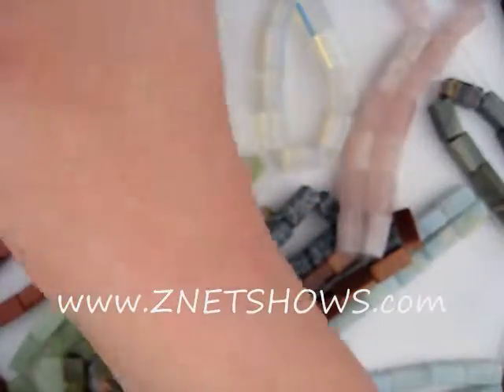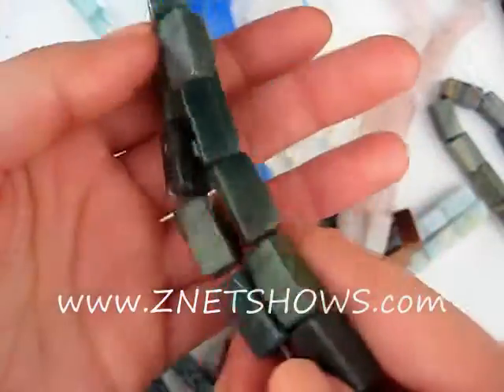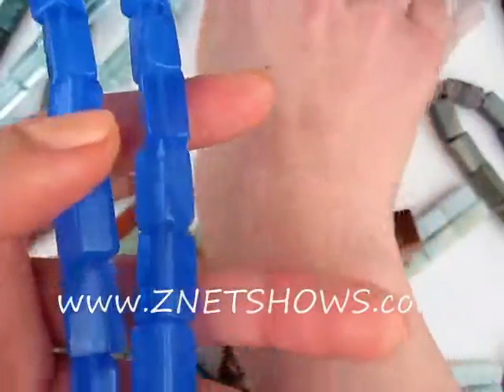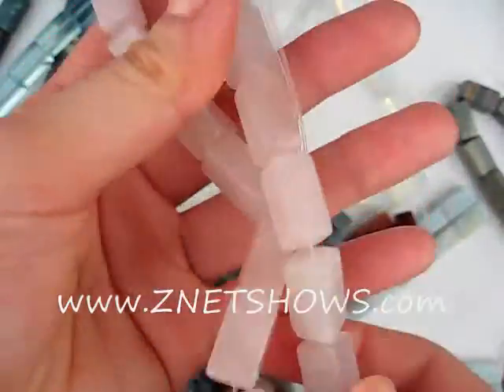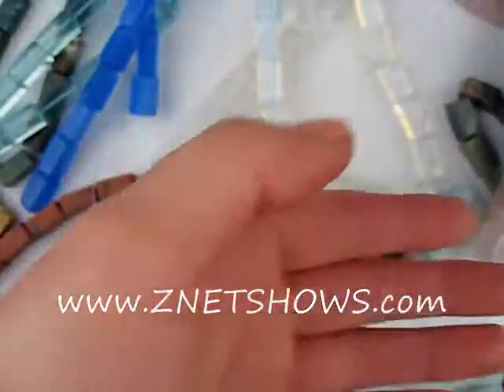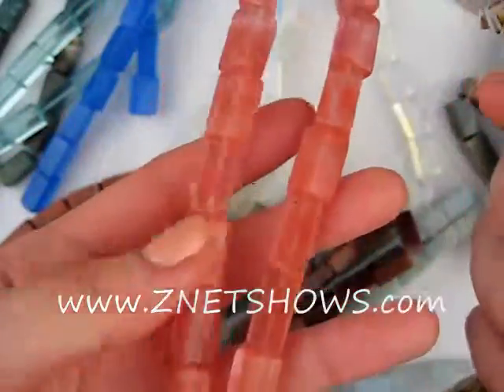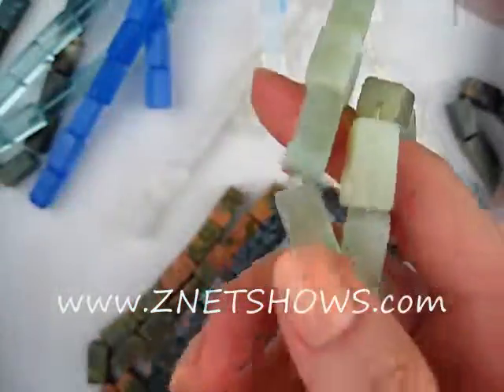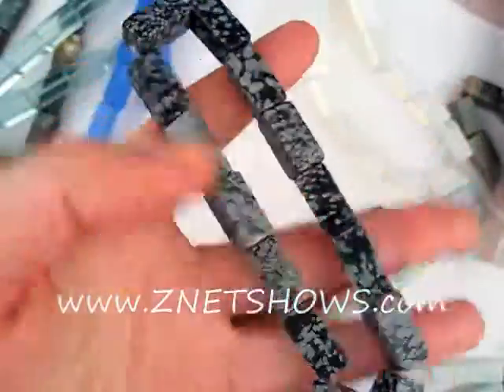SCBDS400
Gemstone Rectangle Prism